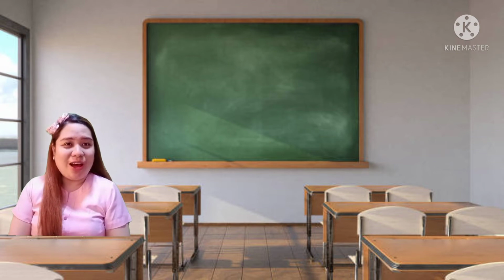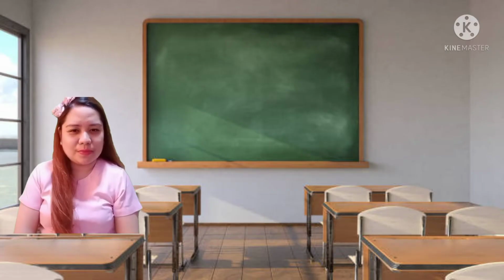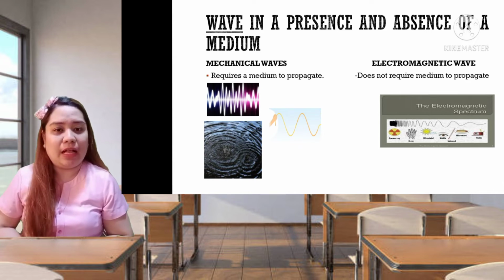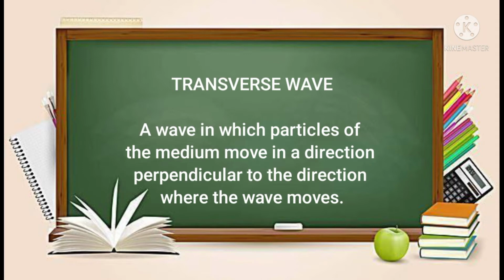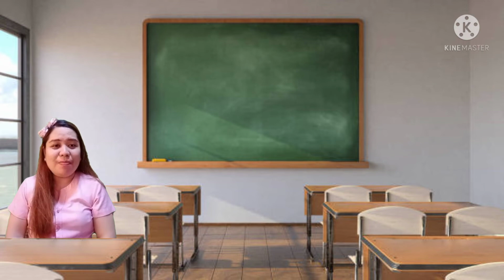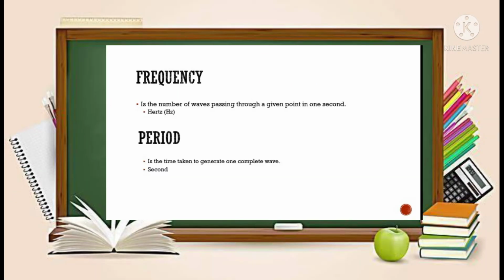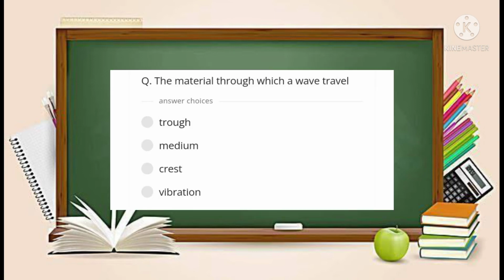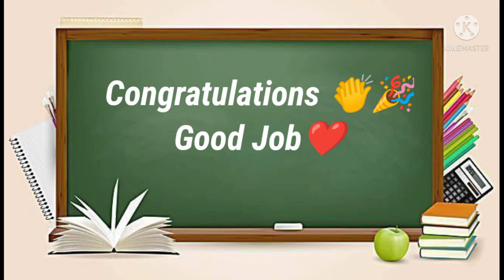SCIENCE 7 | Q3- WEEK 4-5 | Wave as Carrier of Energy